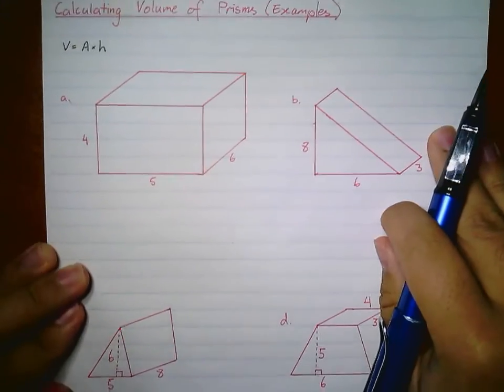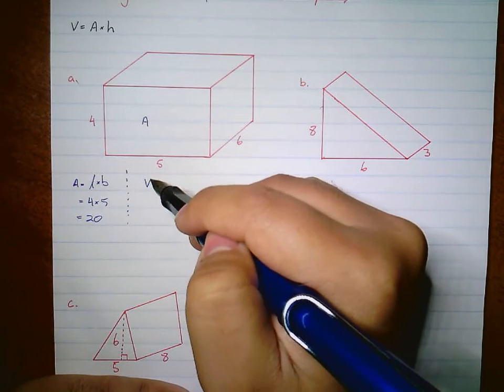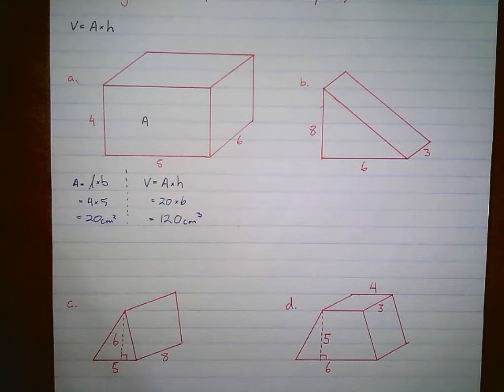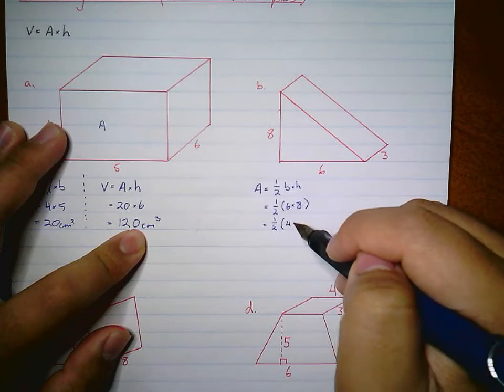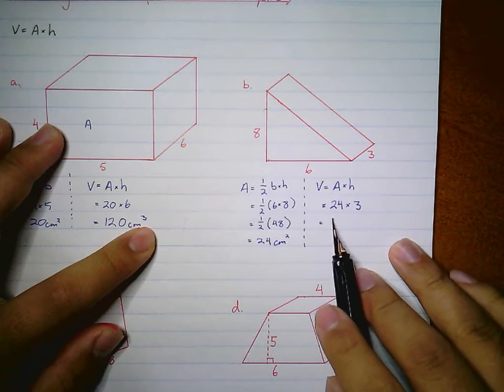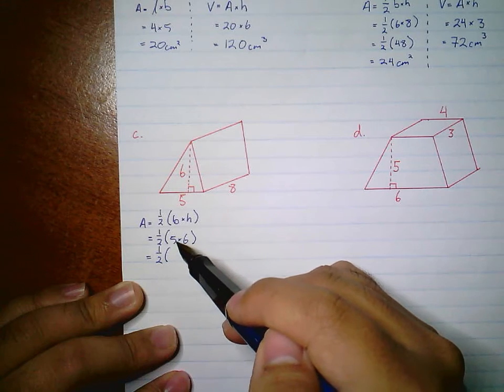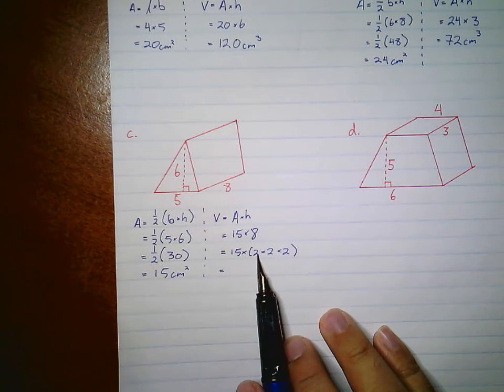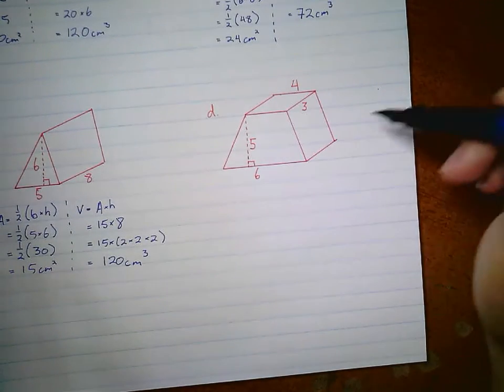Calculating Volumes Examples